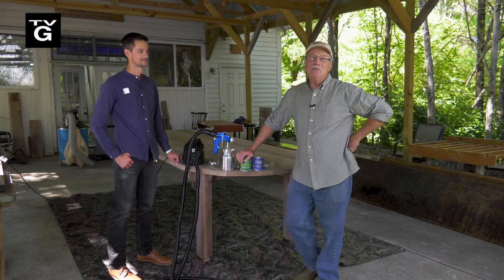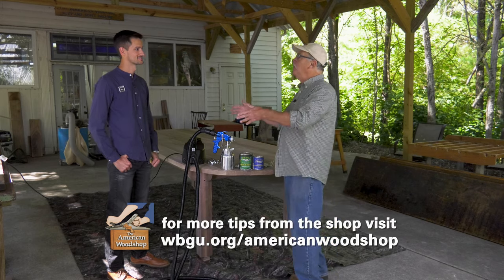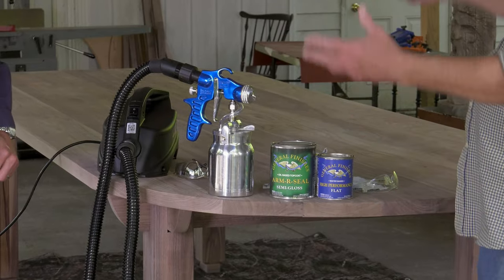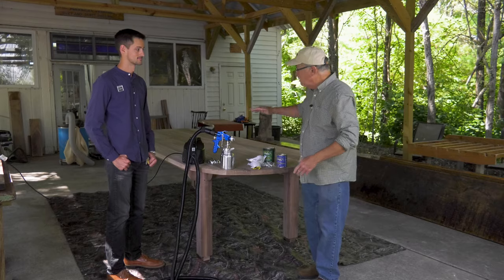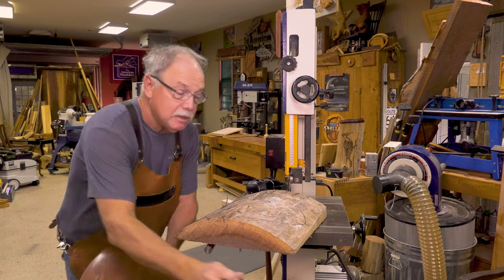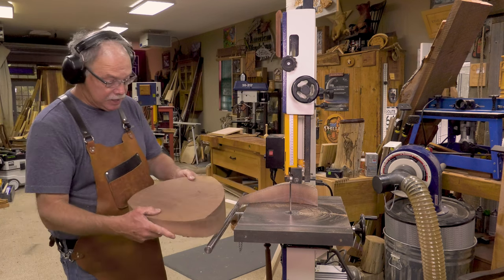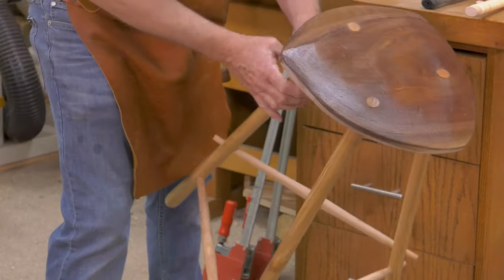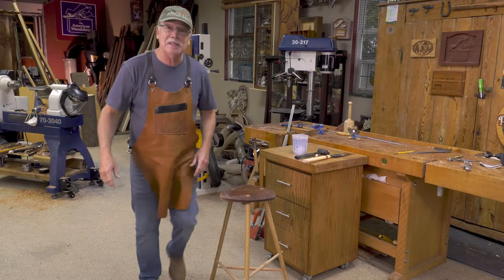The American Woodshop 3103- Kitchen Plank Stool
This sturdy and functional stool is designed for kitchen use. The triangular seat is sculpted with a handheld power planer. The three legs are hickory, and the three stretchers are beautiful cherry. Make any kitchen shine with this addition. Spindle-turning techniques are illustrated!